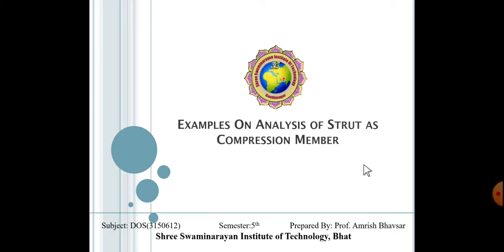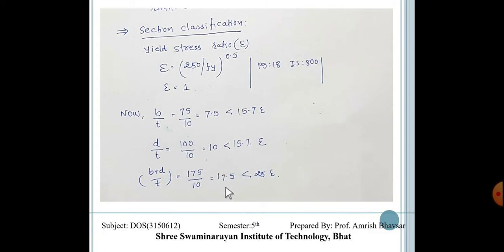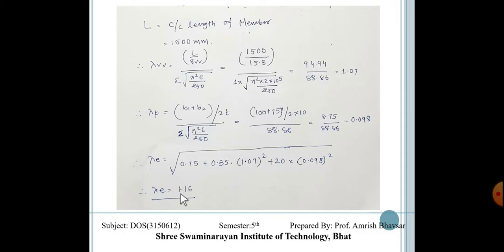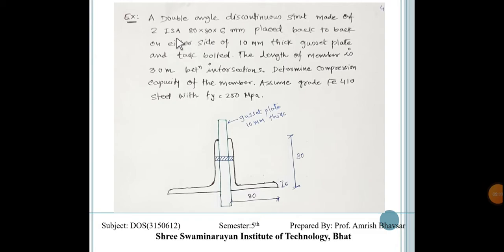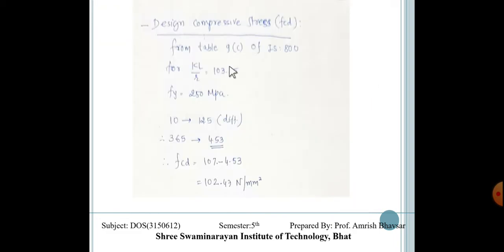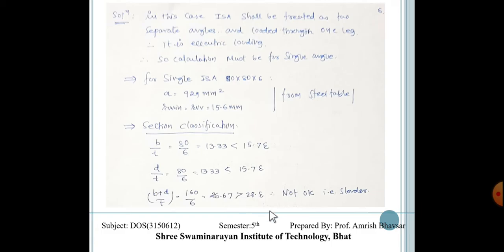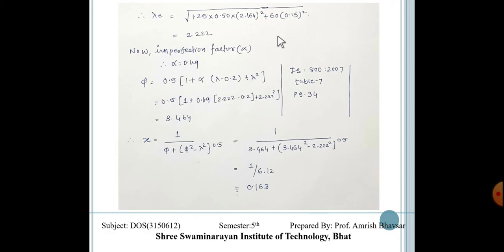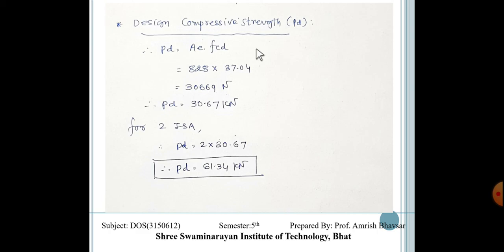DOS STEEL UNIT5 L9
EXAMPLES ON COMPRESSION MEMBER of STRUTS